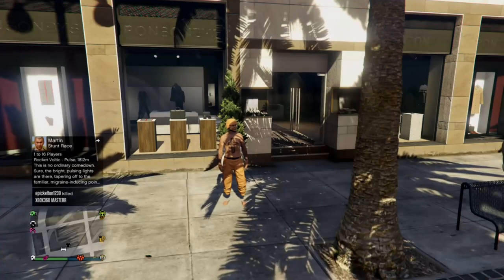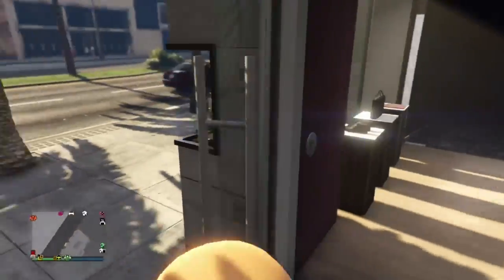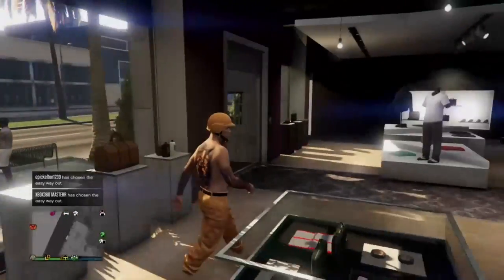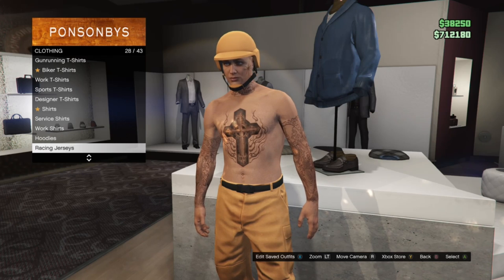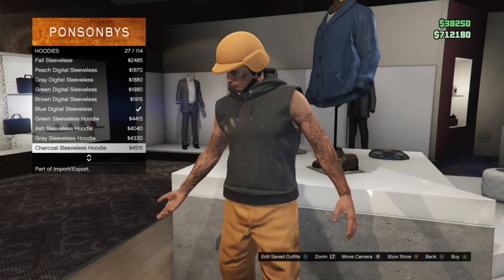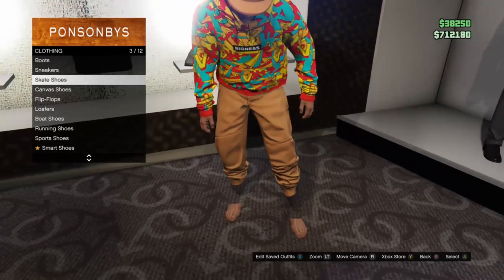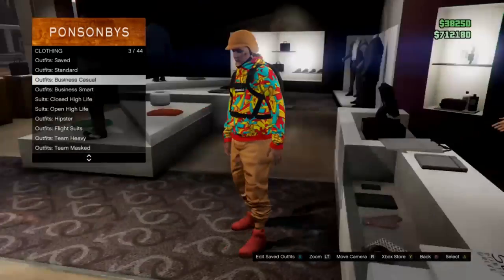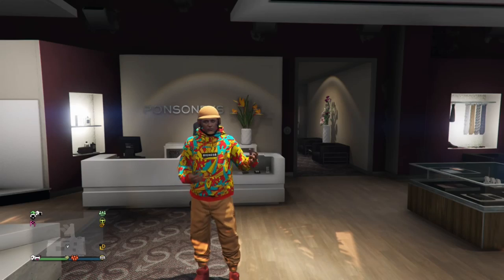gta 5 modded outfits ep2